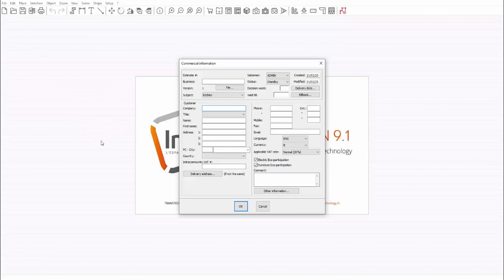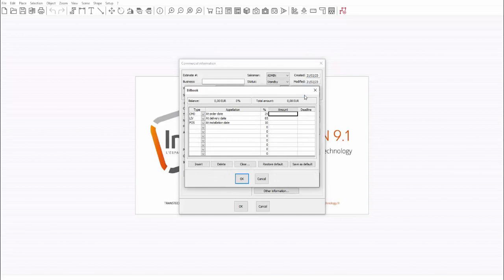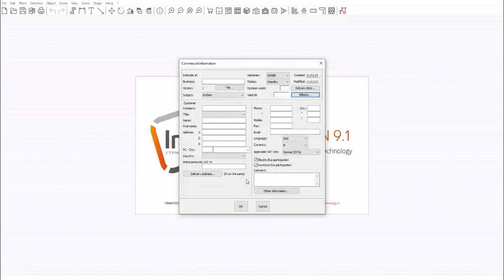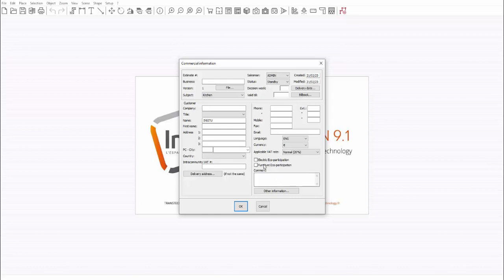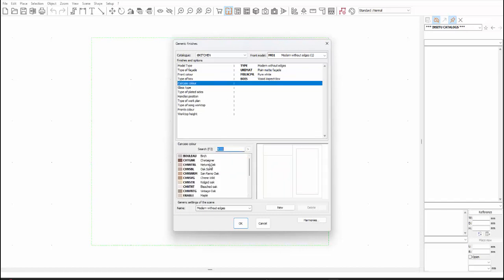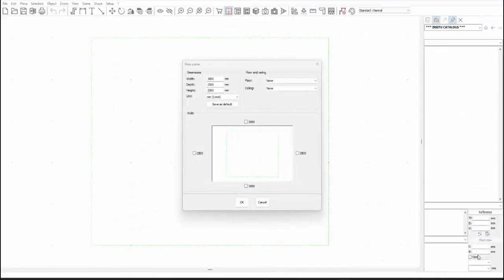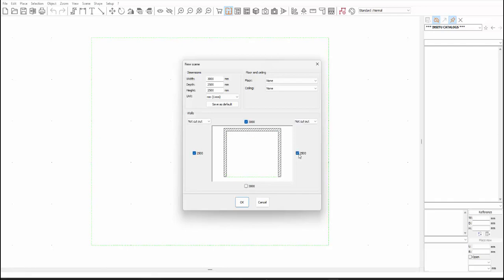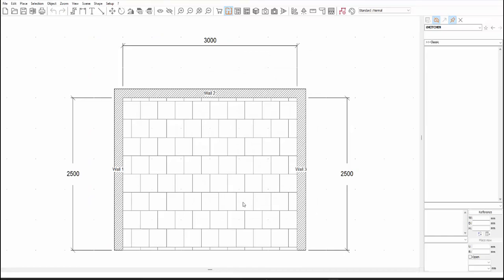1 - Opening a new scene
When you start up the software, you can choose whether to create a new scene or to open an old one. Lets go through the first case together: creating a new scene.